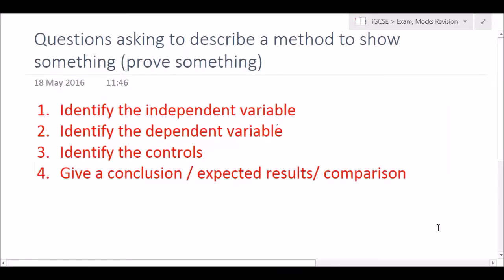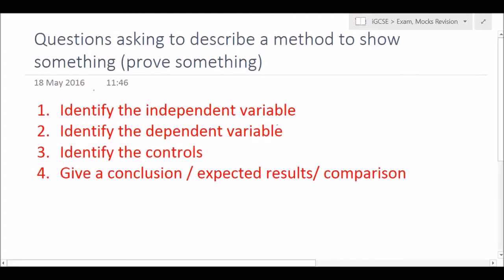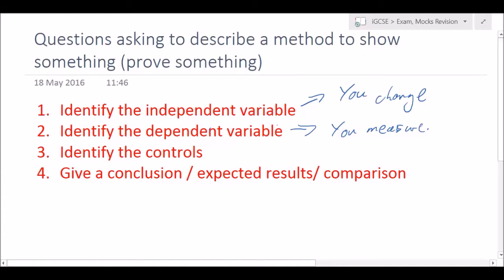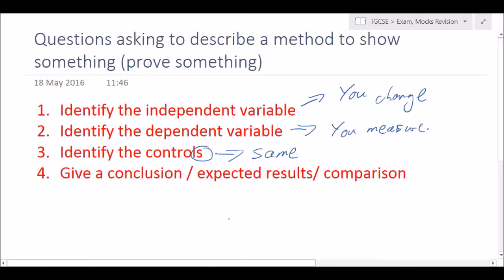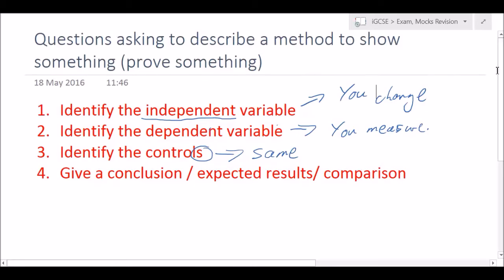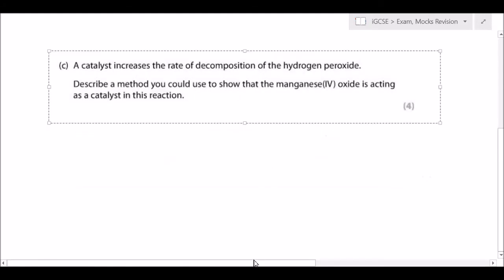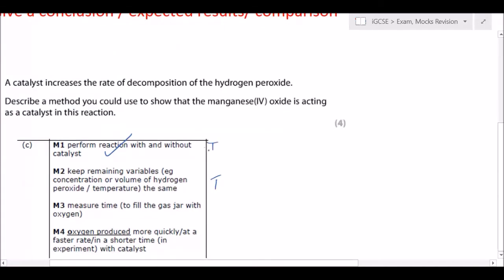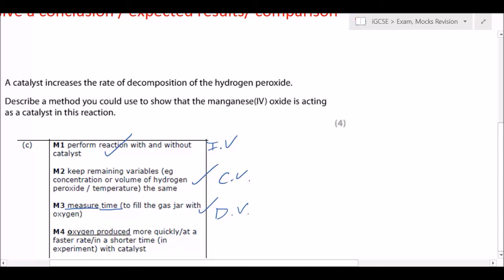Methods in IGCSE Chemistry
A video to explain how to answer questions about describing methods to show or prove something.